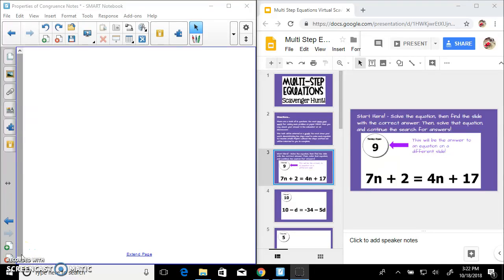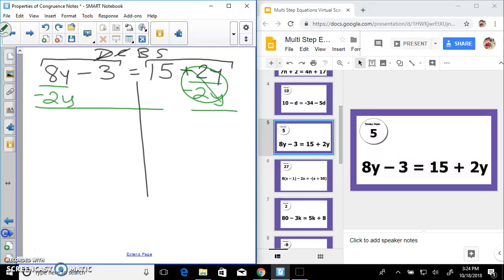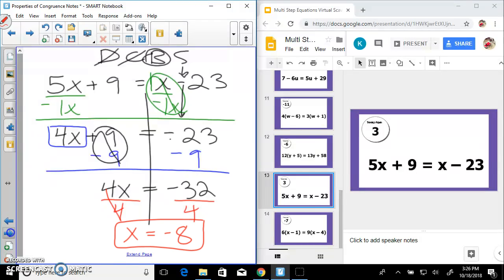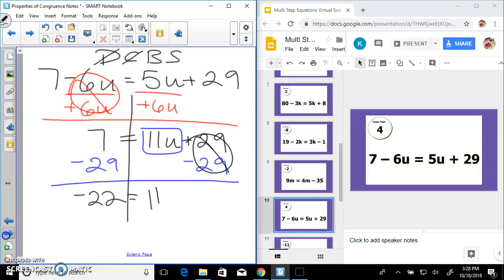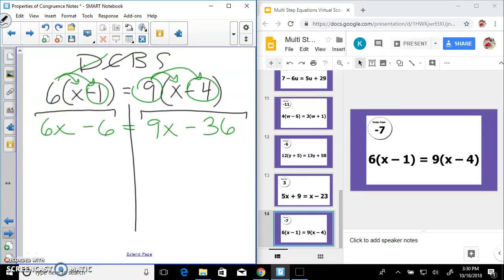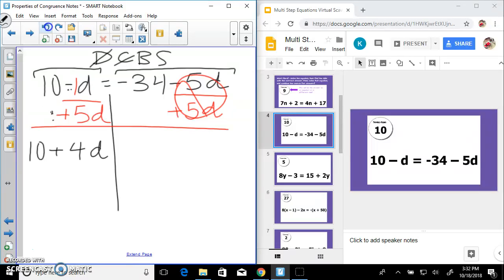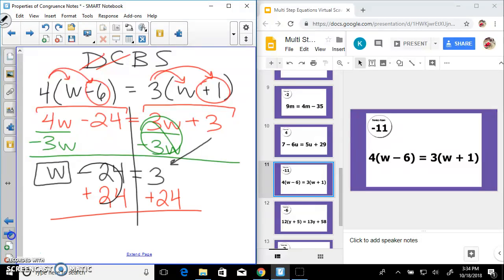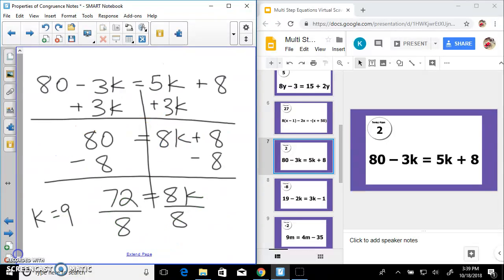Multi Step Scavenger Hunt